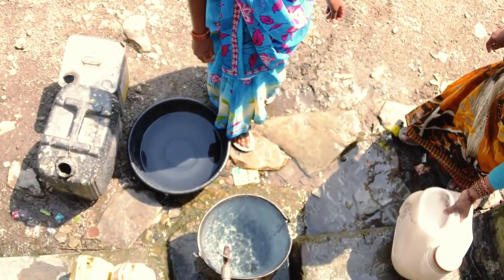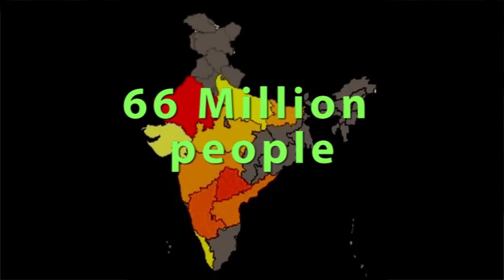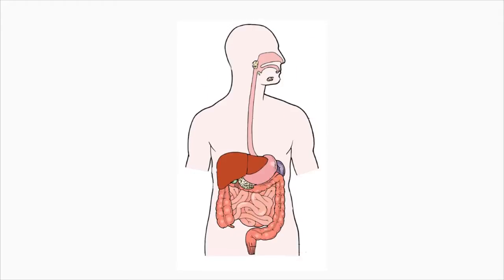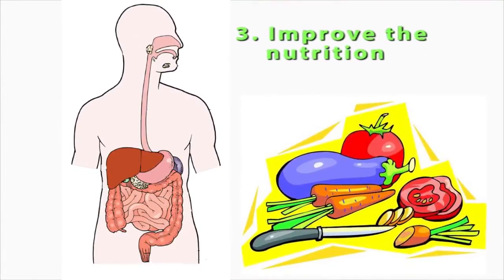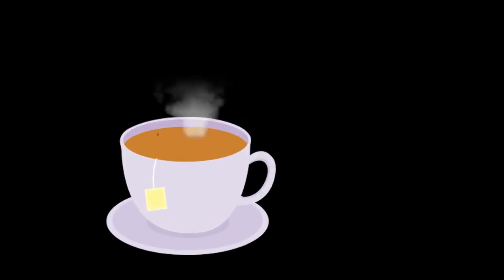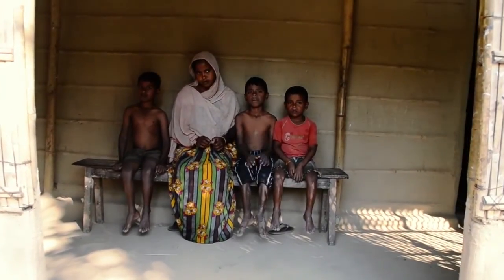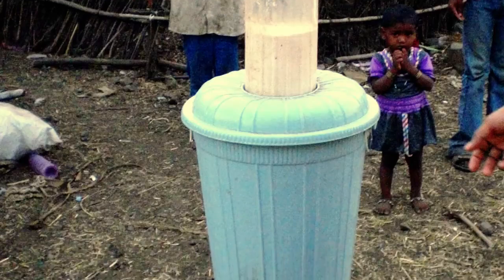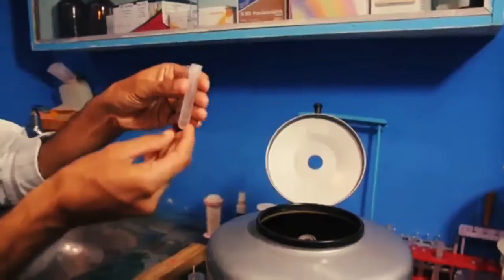Know Fluoride prevent Fluorosis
Fluoride is the 13th most common element on the earth crust. It is found abundantly and our exposure to fluoride happens through food and water. However excess consumption of fluoride poses severe health risk. The adverse effects of its over consumption are severe forms of dental and crippling skeletal fluorosis. Please watch the video to know more about Fluoride, Fluorosis and its remedies.